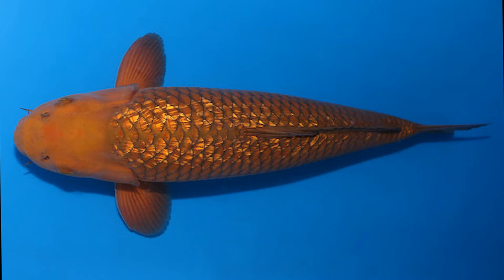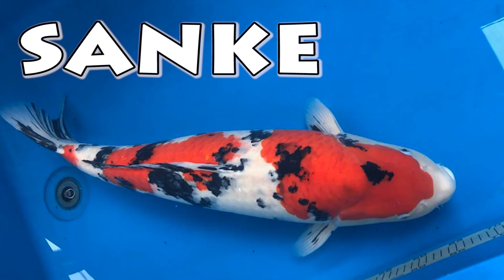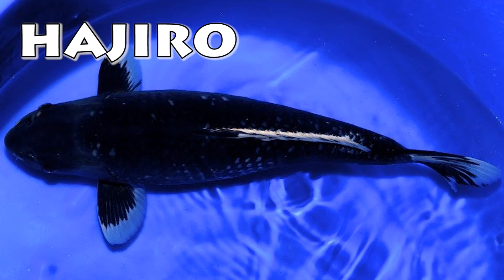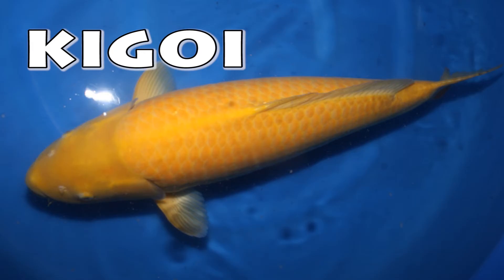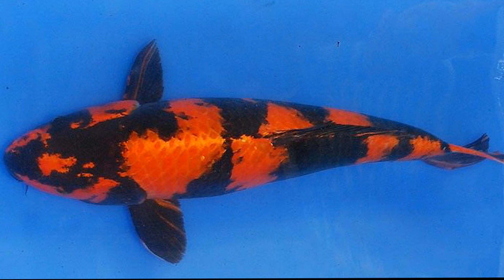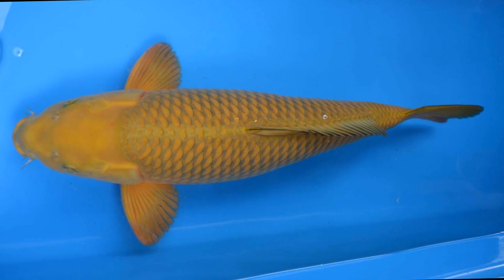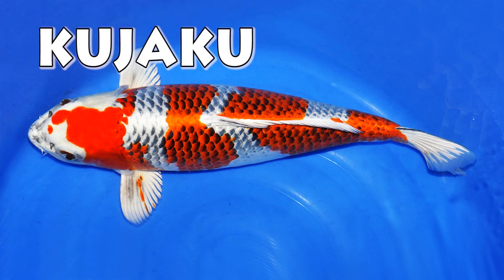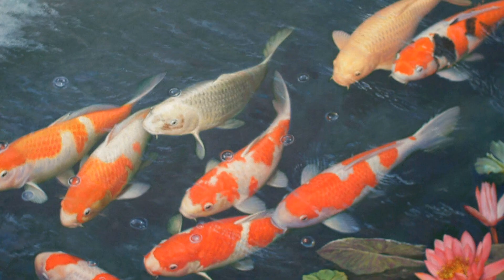The novice guide to koi varieties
this video does not give a comprehensive guide to every koi variety. This is just to help novices.